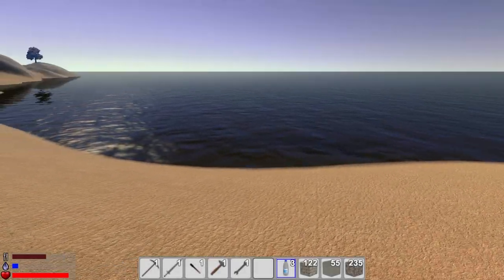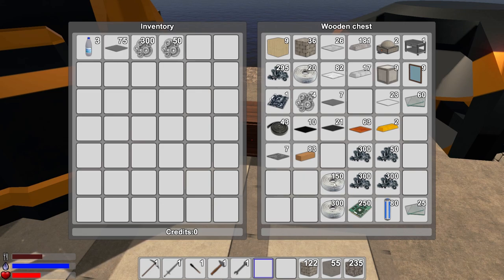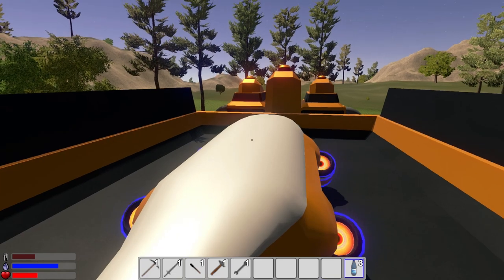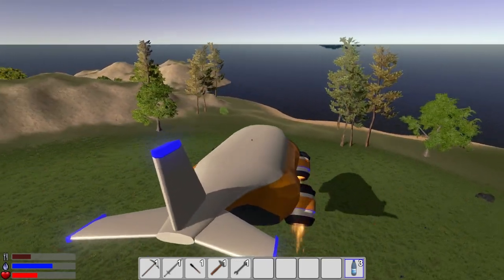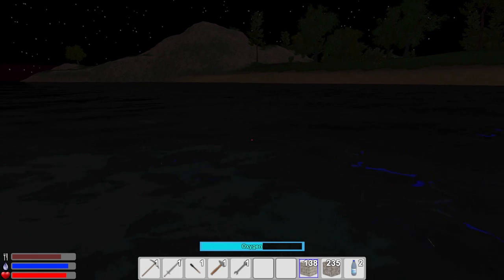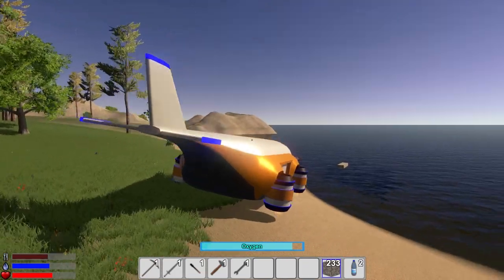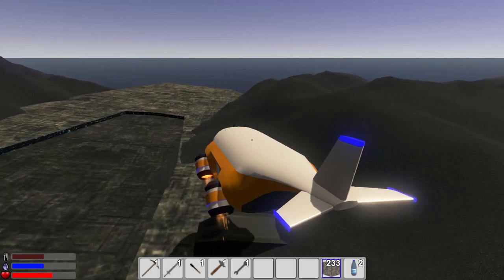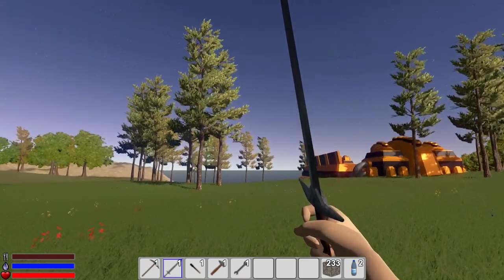StarsOne Let's Play - Airship! [EP.6] - Gameplay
I'm checking out StarsOne Gameplay in this Let's Play run of the game!

In this StarsOne Gameplay video, we create the air transport factory for making aircraft/airship! We'll take the airship around and do some experimenting... Can we crash the airship? Can we sink the airship? Can we fall out of the airship? I will answer all of this in this video!

This is a StarsOne Let's Play style video, and does not represent a review of StarsOne. Here I present the gameplay for StarsOne and bring you in to follow along while I experience the game for the first time!

StarsOne reminds me (at this point, early in my playing of it) of a mix between Empyrion and Rising World. The crafting, and gathering elements are what remind me of Rising World, and the trees/landscape as well. The Empyrion influence is related to the space exploration aspect.

If you enjoyed this StarsOne Let's Play video and would like to see more gameplay from StarsOne, please leave a Like on the video and or let me know in the comments.

Thanks!